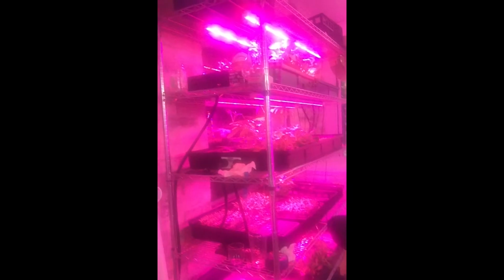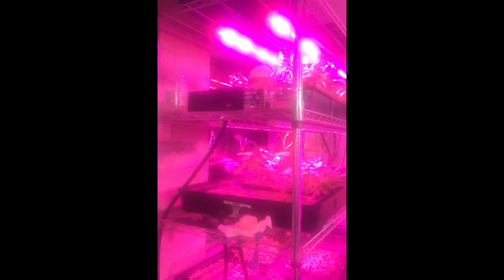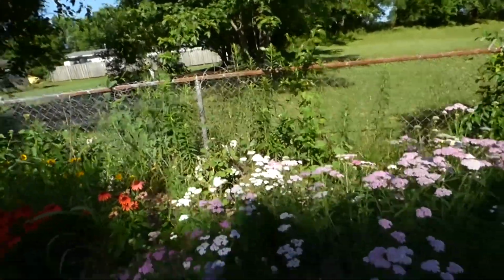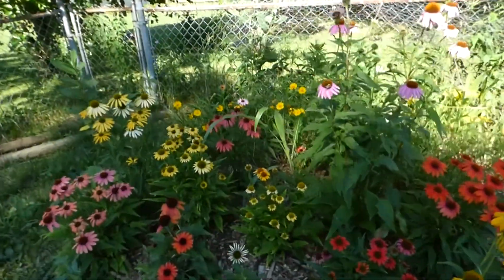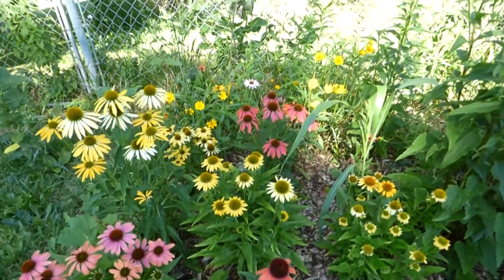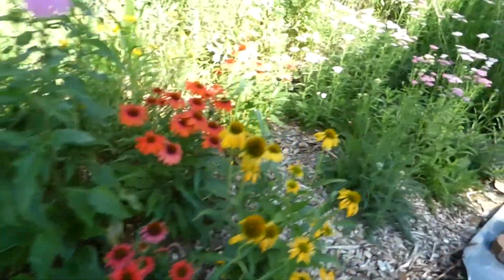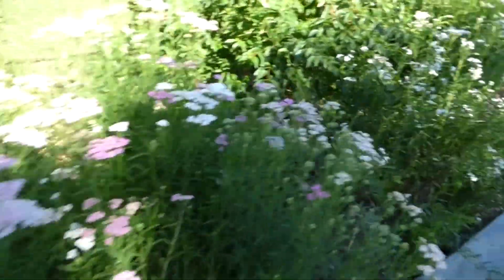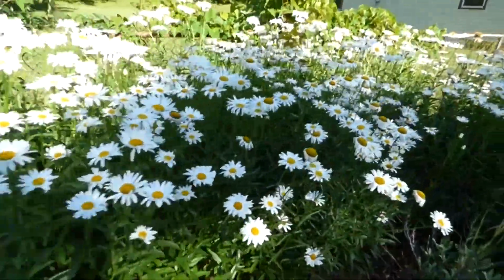scott testimonial & grow room tour